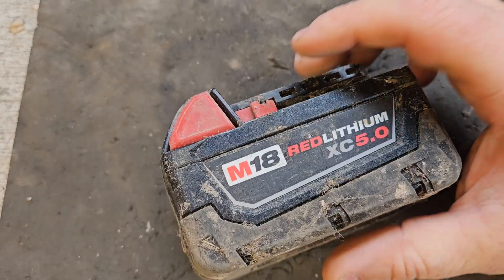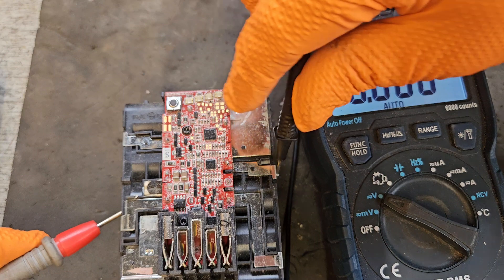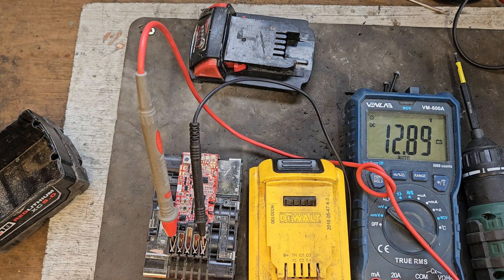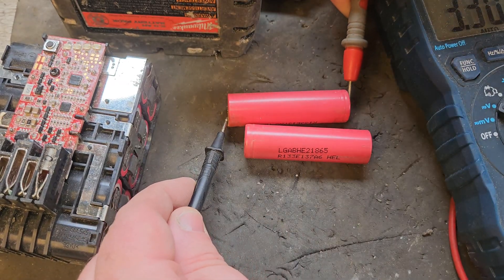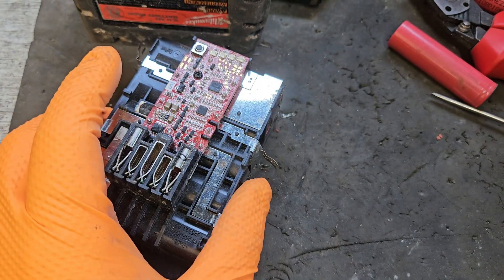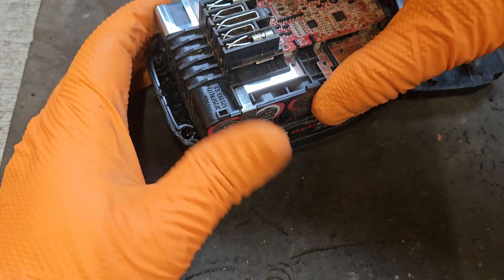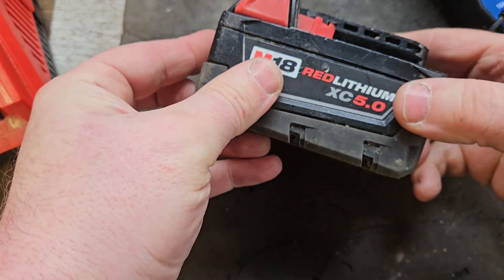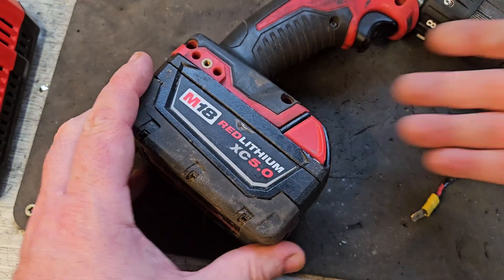Milwaukee Battery Died? Here's How to Fix It!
This Milwaukee battery was sold in the USA
but found its way to my workshop aka the doctors surgery. This video shows a step by step account of the procedures used to restore functionality to the battery

Doctor Lefthandthread's workshop! In this detailed video, we tackle the restoration of a Milwaukee battery that originally sold in the USA but found its way to my surgery for a much-needed revival. Follow along as I provide a step-by-step account of the procedures used to restore full functionality to this vital power tool component.

What You'll Learn:

Initial Inspection: Understanding the symptoms and diagnosing the problem with the Milwaukee battery.

Disassembly: Safely opening the battery casing to access internal components.

Cell Testing: Performing individual cell bank tests to identify defective cells.

Cell Replacement: Using donor cells to replace the faulty ones, ensuring they match in current and voltage.

Reassembly: Carefully putting everything back together to ensure safety and functionality.

Final Testing: Verifying the battery's performance post-repair to confirm a successful restoration.

Milwaukee battery repair

Milwaukee battery restoration

How to fix a Milwaukee battery

Milwaukee M18 battery not charging

Power tool battery repair

Step-by-step battery repair

DIY battery repair

Milwaukee M18 battery restoration

Doctor Lefthandthread battery repair

Restoring Milwaukee tools

Join me in the workshop and see how we bring this Milwaukee battery back to life.